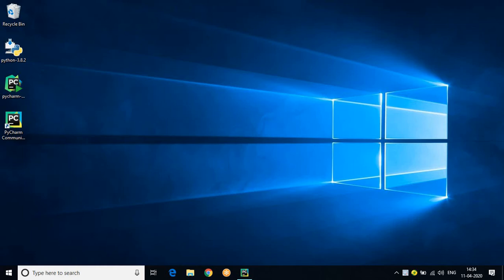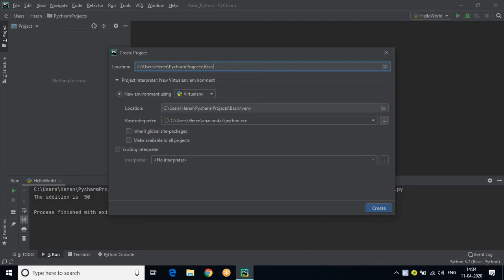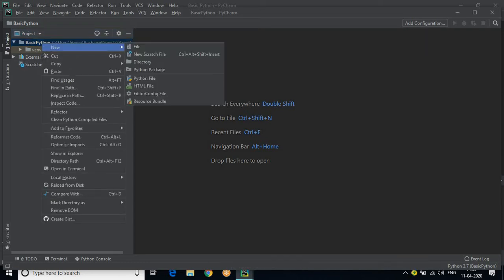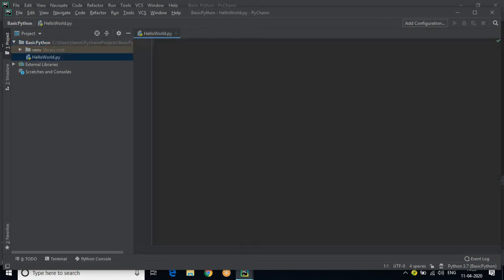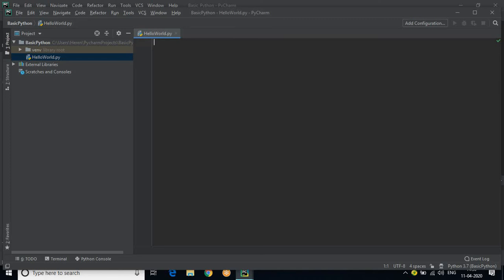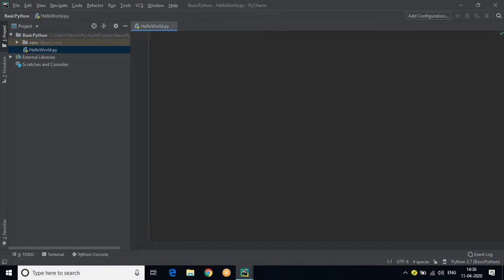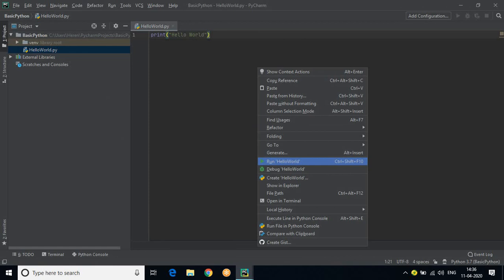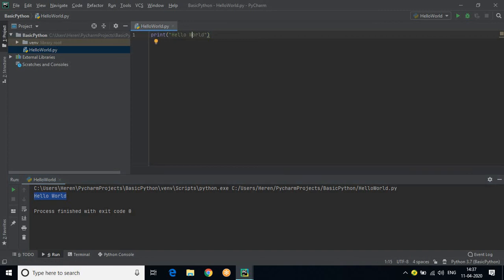Hello World! | Basic Python | EduUdr | By Heren Galani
Let us start with First Program in Python that is Hello World!